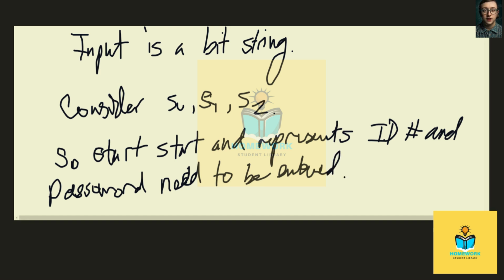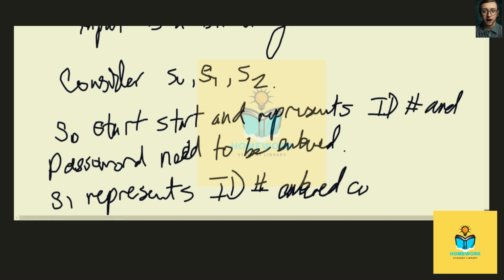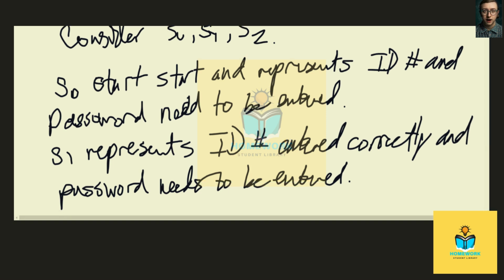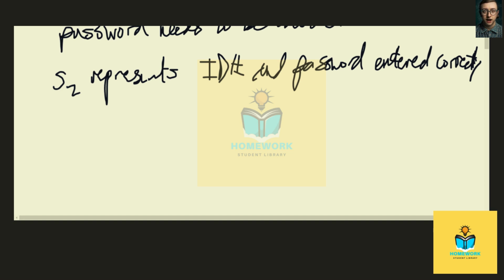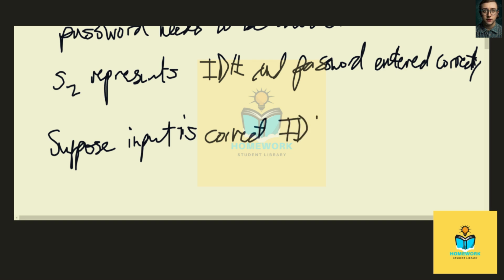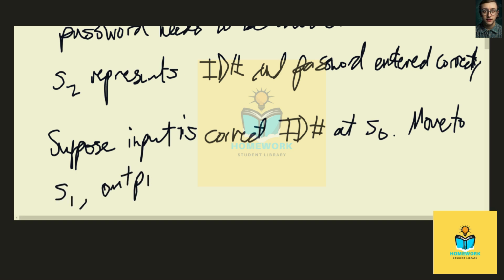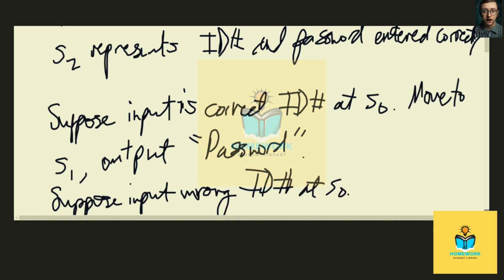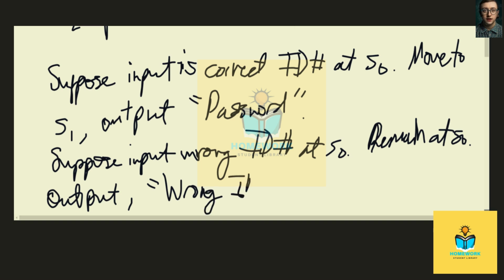[Math] Construct a finite-state machine for the log-on procedure for a computer, where the user logs